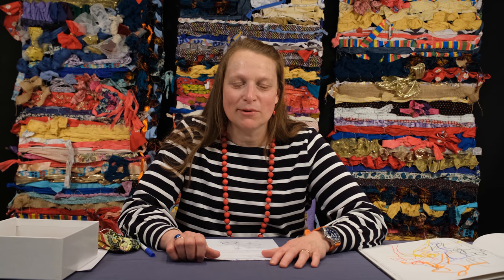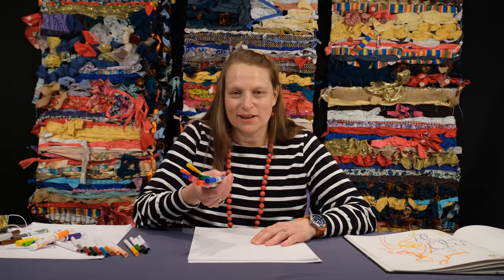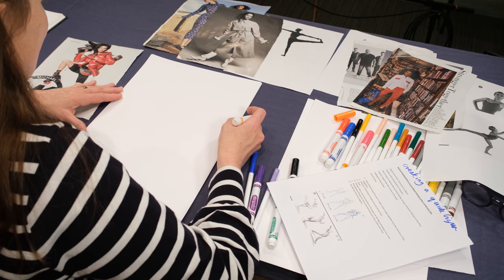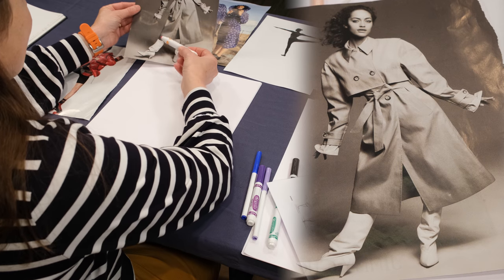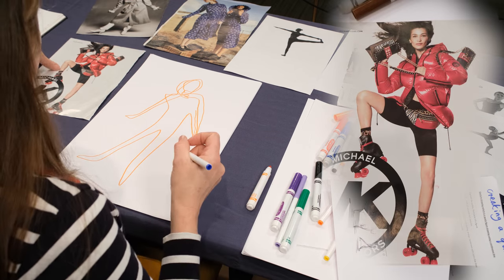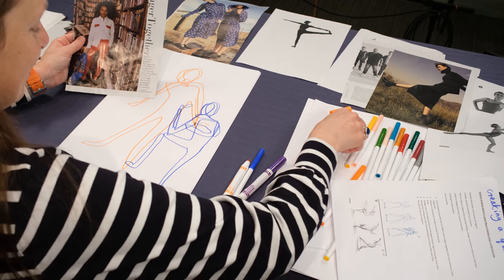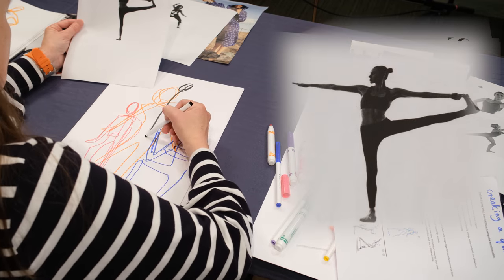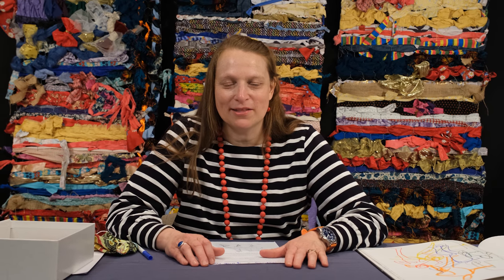Gesture Drawings with Isobel Coney - Art in Action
Make a quick figure drawing with teaching artist Isobel Coney in this gesture drawing tutorial. ArtInAction​